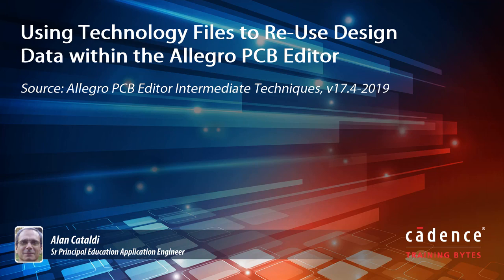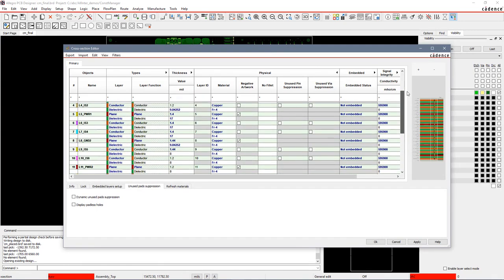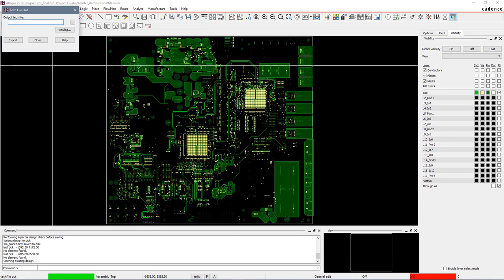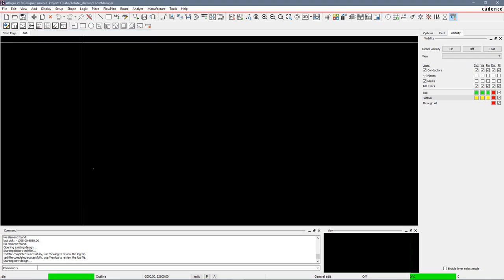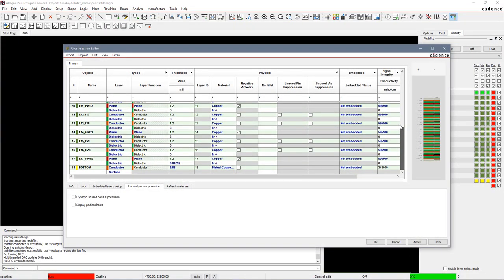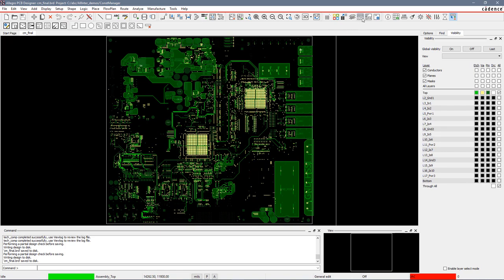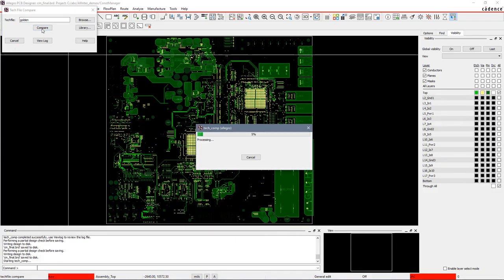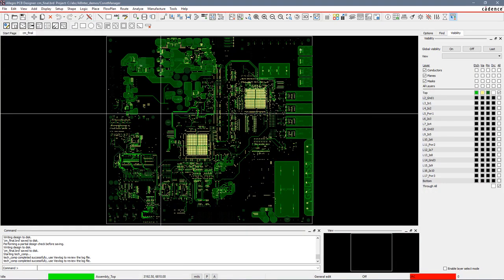10 Using Technology Files